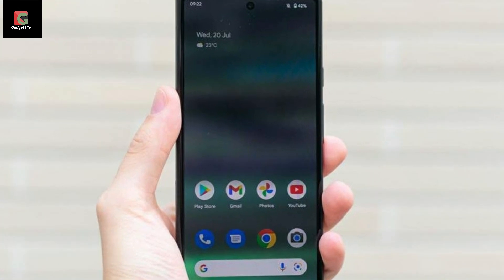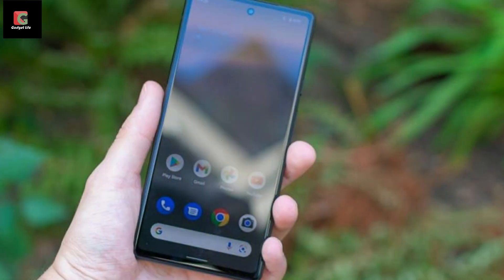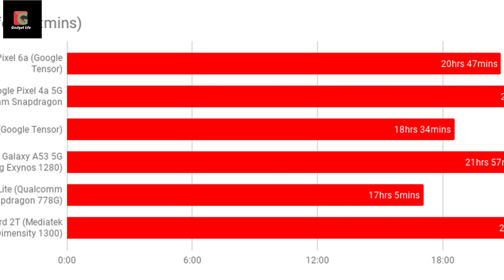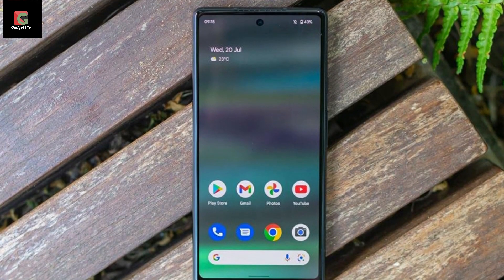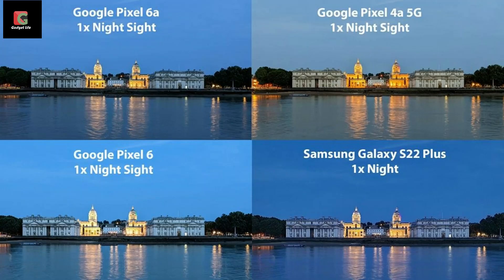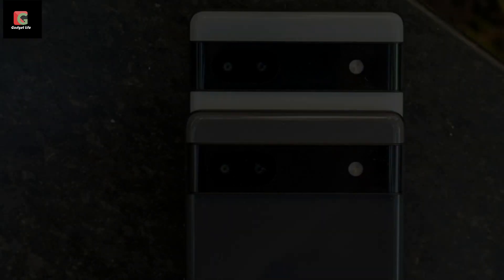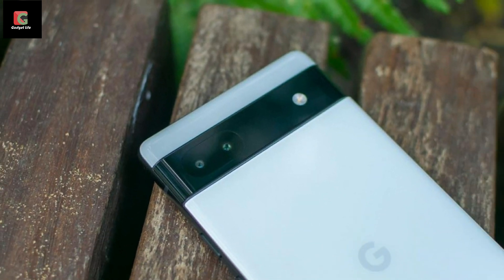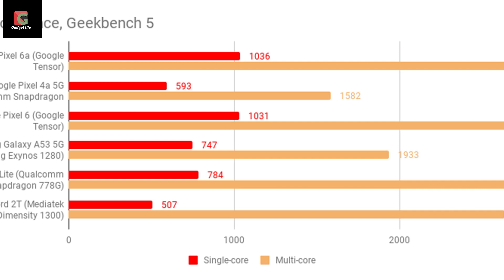Google Pixel 6a Review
Google Pixel 6a review The Pixel 6a is an astonishing mid-range handset, but it should have launched earlier

Even by Google smartphone standards, the Pixel 6a was a poorly kept secret. It was mentioned in the company’s own product colouring book for Pixel superfans at the beginning of the year, but now it’s finally arrived in the UK.

Announced at the Google I/O developers conference in May, just as the original Pixel 3a was three years ago, it’s essentially what you would expect from a Pixel ‘a’ series handset, which is to say the Pixel 6a is a scaled back version of the flagship Pixel 6, which we rather liked when we reviewed it in October last year.

But there’s a key difference this time. Google has taken a leaf out of the Apple iPhone SE handbook by matching the processing power of its flagship and making cuts elsewhere. The Pixel 6a uses Google’s own Tensor chip, giving it the same processing and graphical grunt as the full-fat Pixel 6 and Pixel 6 Pro. This is backed by 6GB of RAM and 128GB of onboard storage.

This isn’t just positive in its own right: it also means the Pixel 6a is just as fast as the flagship version, which is probably why Google has felt confident enough to promise at least five years’ worth of security updates. And given Pixel phones get access to new builds of the mobile OS first, that shouldn’t be underestimated.

Elsewhere, the Pixel 6a has a smaller 6.1in, 1080p, 60Hz HDR OLED display with Gorilla Glass 3 protection and an under-screen fingerprint reader. It has reverted to the 12.2MP main camera used on the previous three generations of Pixel, as opposed to the 50MP number that debuted on the Pixel 6, but this is supported by a 12MP ultrawide sensor and an 8MP selfie camera.

Considering the mid-range £399 price, these cuts don’t sound too unreasonable, at least on paper. The issue, however, is that the Pixel 6 is nine months old by this point – with the Pixel 7 on the way – and so it now costs considerably less than it did at launch.

In fact, at the time of writing this review, the Pixel 6 is currently on offer for just £450. This is only a temporary deal, of course, but if savvy shoppers time it right, they can scoop up a flagship-level Pixel, with a larger, 90Hz display, 8GB of RAM and a superior 50MP main camera for just a little bit more.